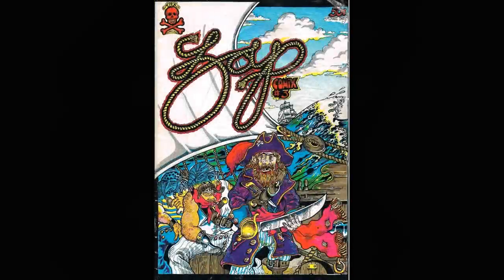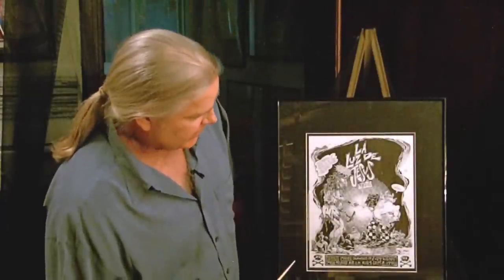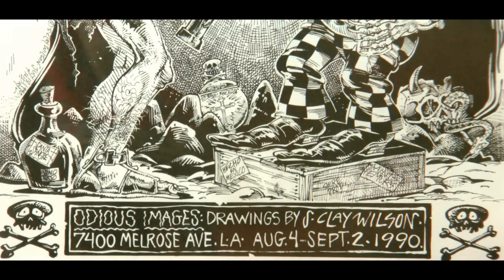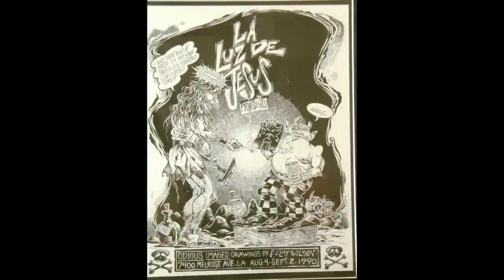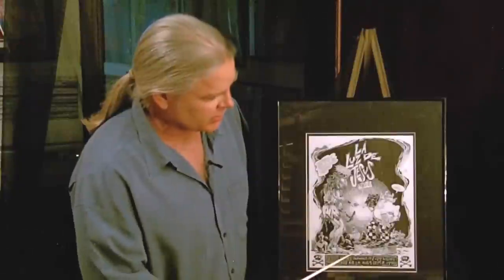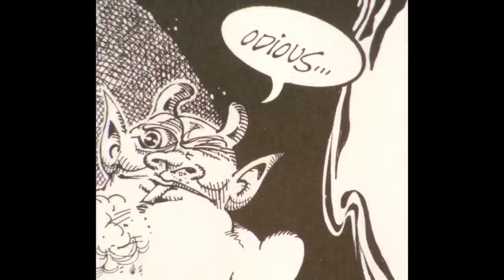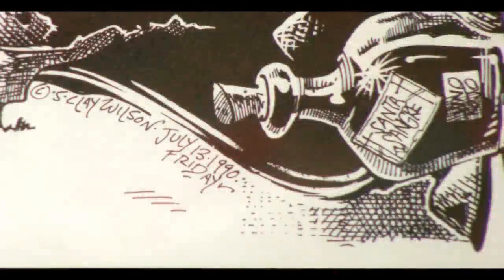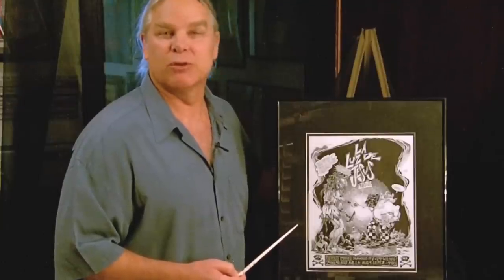ipi American Artist S. CLAY WILSON; 'ODIOUS IMAGES'; LA LUZ DE JESUS. THE CHECKERED DEMON, 1990.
Poster by famed Underground Artist S. CLAY WILSON for an art gallery show; ODIOUS IMAGES. 'LA LUZ DE JESUS', featuring a favorite Wilson Underground character; THE CHECKERED DEMON. Wilson, one of the original Underground artists that helped create a multitude of Underground publications, including BENT and ZAP COMIX. One of the Greats!
Poster obtained directly from Don Donahue, (R.I.P.), of Apex Novelties.